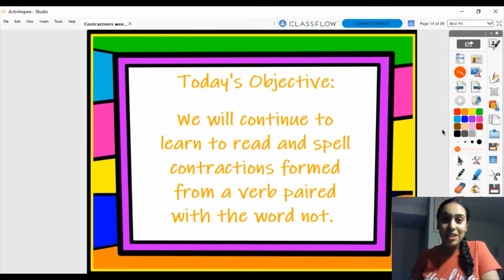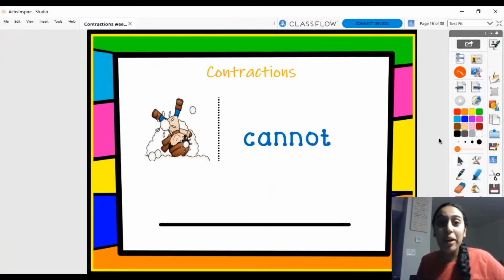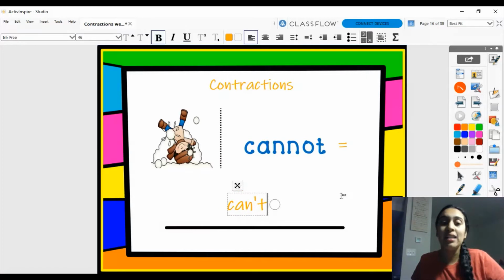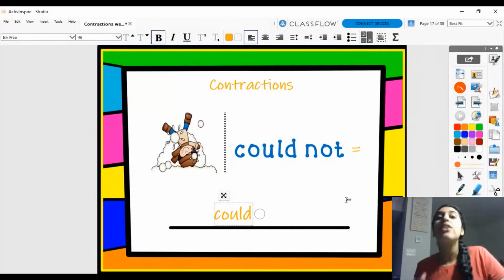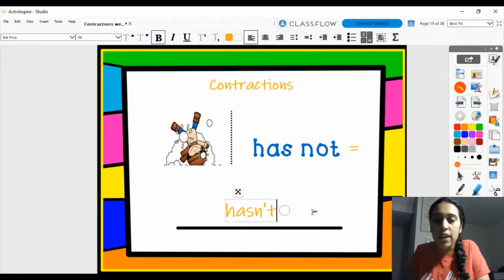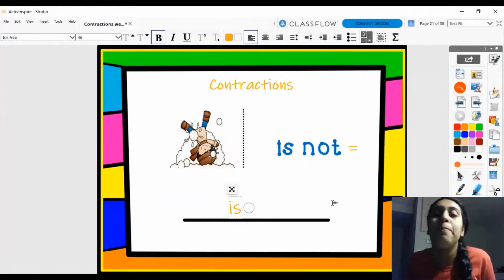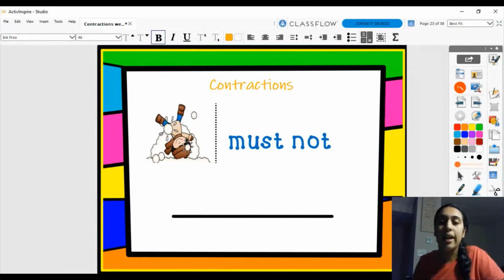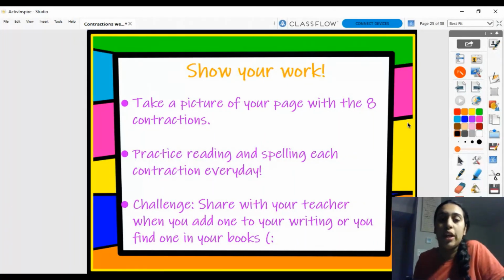Continue Contractions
Hi 2nd Graders! Let's continue to practice reading and spelling contractions. Hope to see them in your writing! Enjoy!